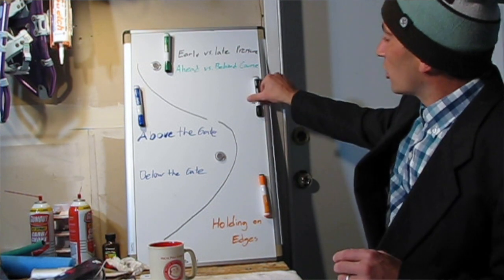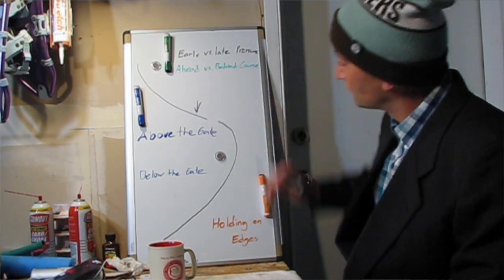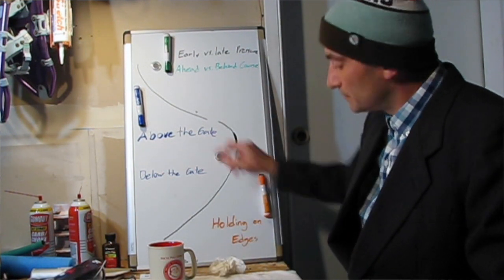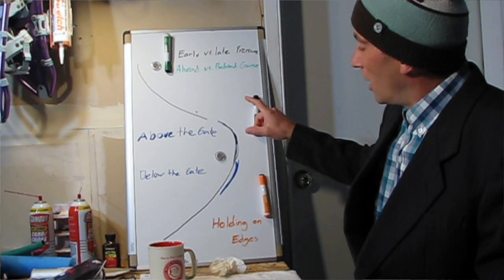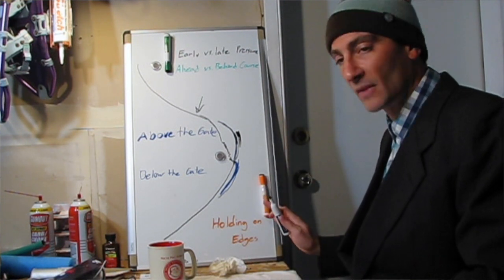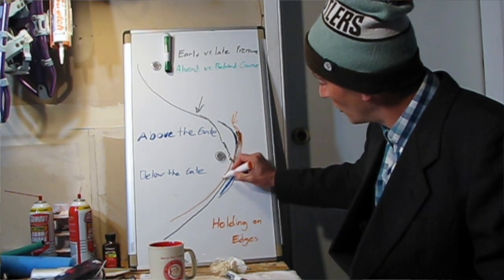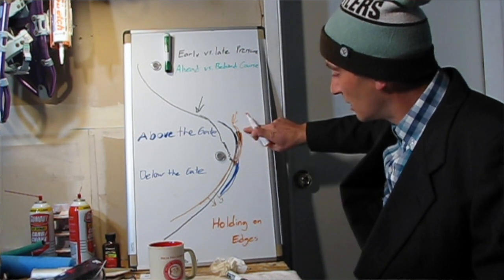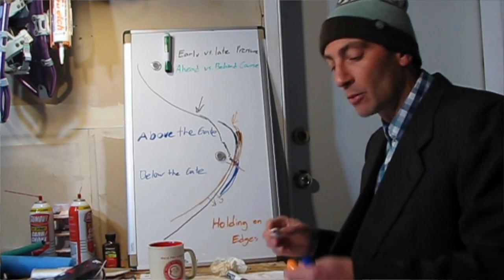What is Early Edge Pressure? A ski Racing Analysis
A whiteboard presentation of early vs late ski pressure and other terms.

In ski racing and ski teaching there are many descriptions and terms out there. Coaches and Students create a dialect of their verbiage very quickly. I feel that the best way to share skiing ideas is to present in a way that is clear to me and provide enough data, the raw conversations on hill as a well post skiing breakdown, for the general population to follow along in my verbiage.

High end skiing can be taught to anyone, the mechanism for delivery simply needs to be found.

I do not have a single explanation for skiing, I constantly find new angles to view it through in a never ending pursuit for perfection.

Give this video a watch and see if it will improve your skiing!

Do you want to master the high end turns?

This is the video from you